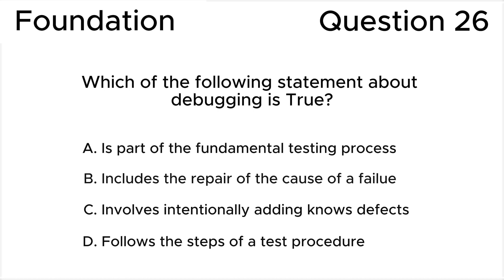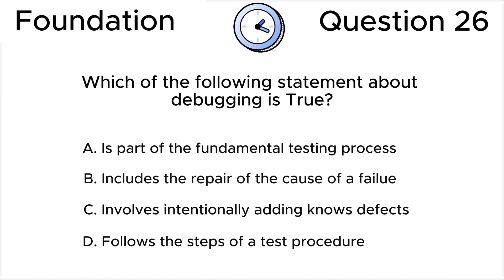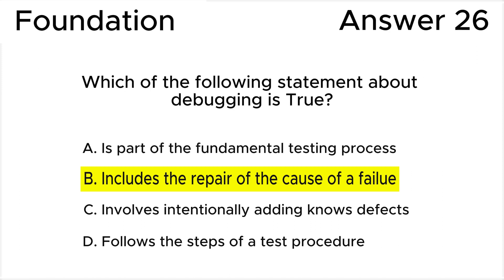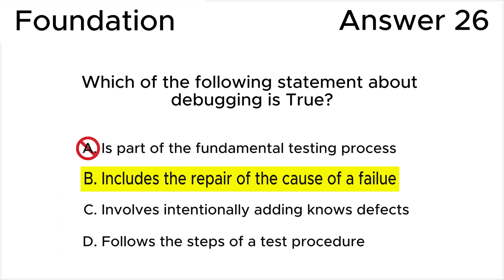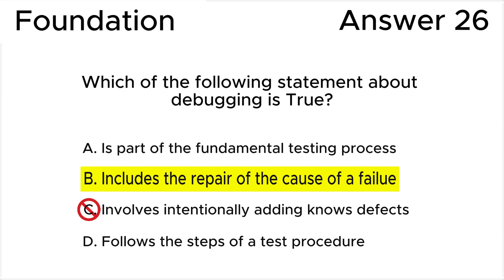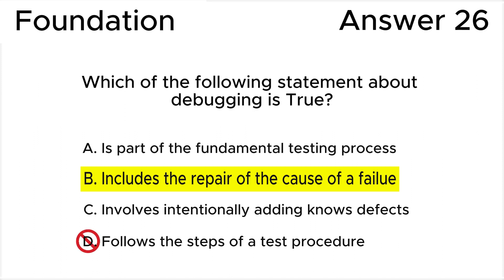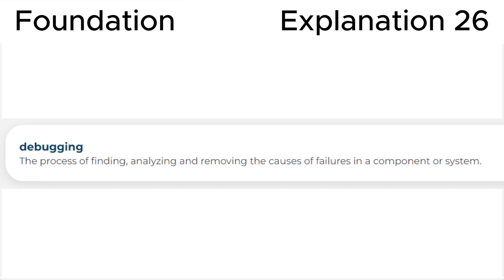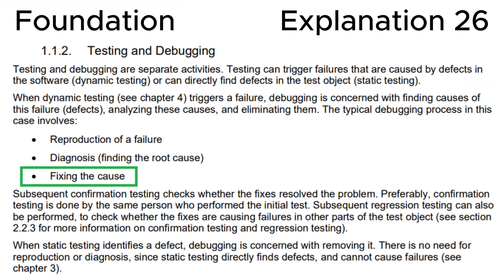ISTQB. Foundation level v.4.0 (2023). Question #26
ISTQB
Certified Tester Foundation Level v.4.0 (2023)
Question 26.
Which of the following statement about debugging is True?

00:00 Question.
00:46 Answer.
02:53 Explanation.

This question relates to topic in ISTQB Syllabus:
1.1. What is Testing?

Based on:
1. ISTQB CTFL Syllabus v.4.0